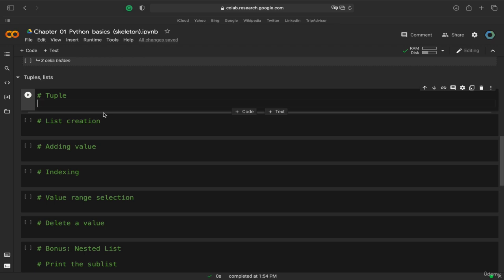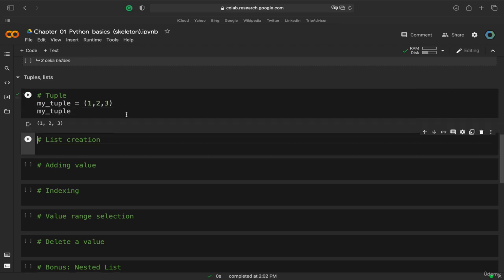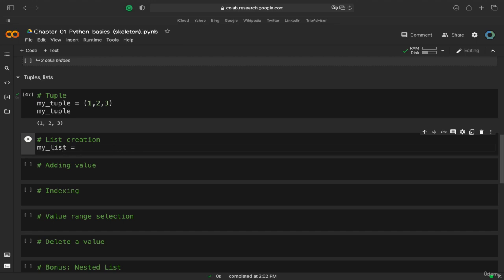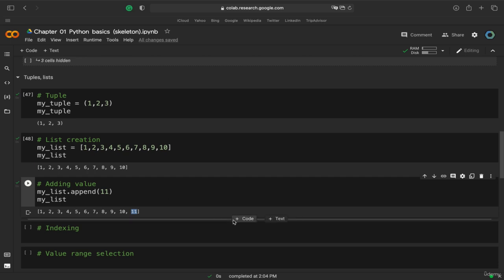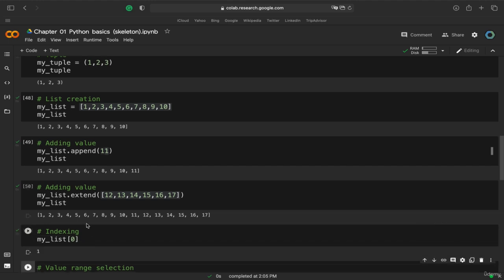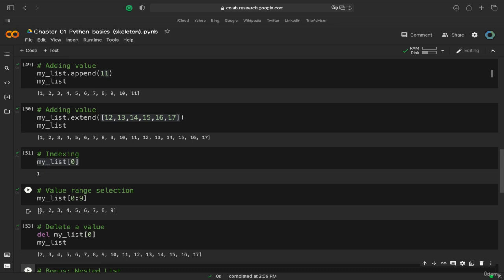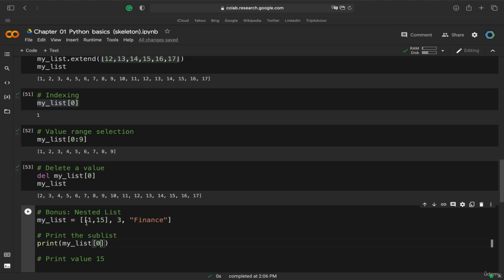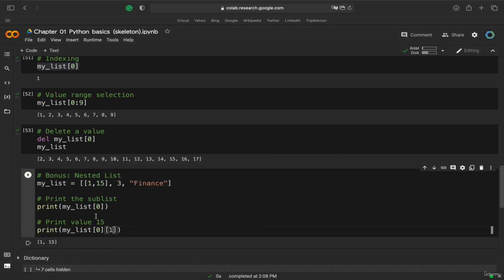006 Type of object Tuple and list [02 - Python basis] | MetaTrader 5 automated trading using Python